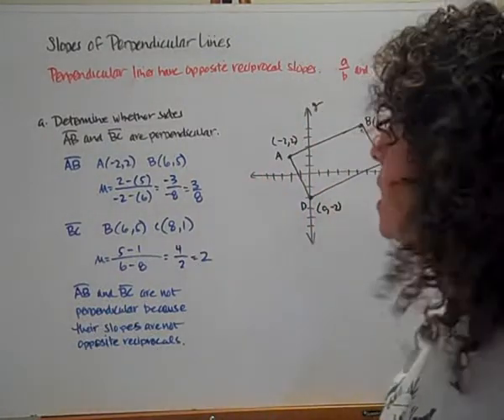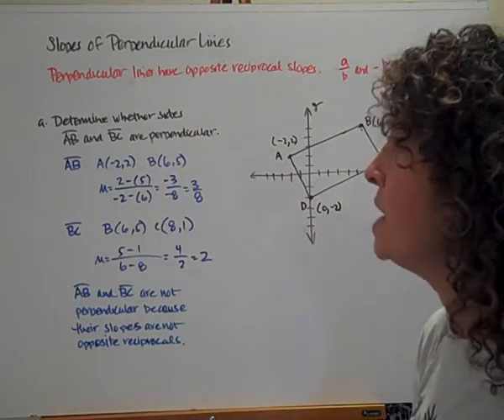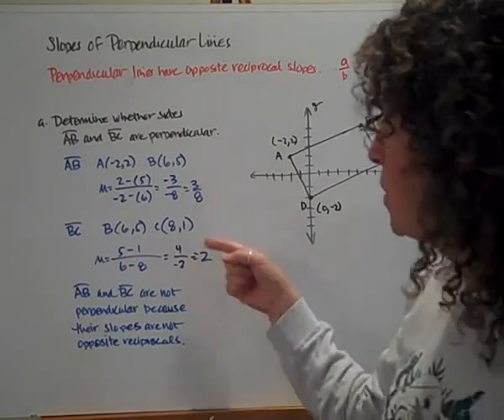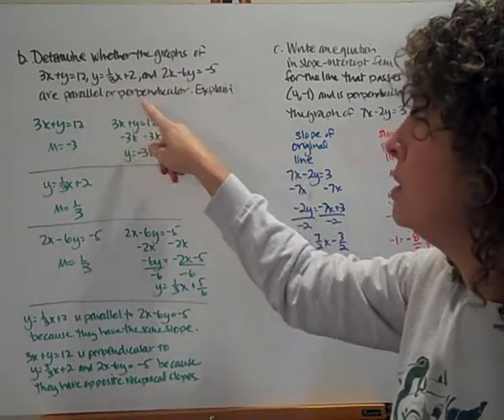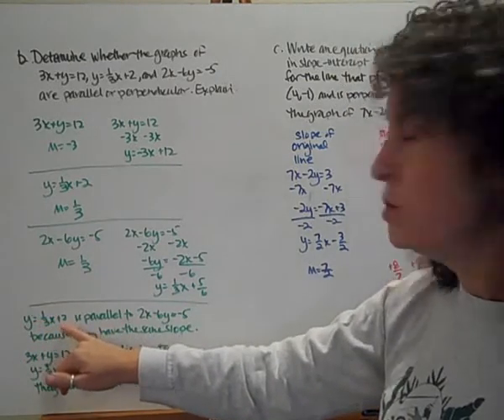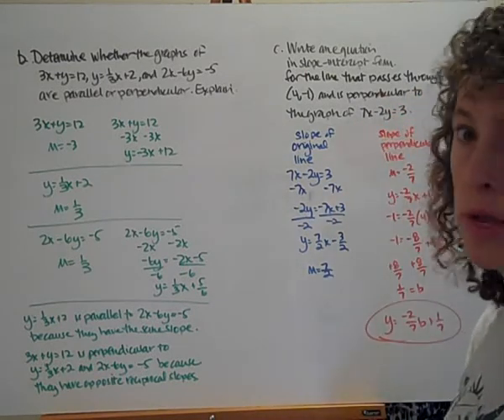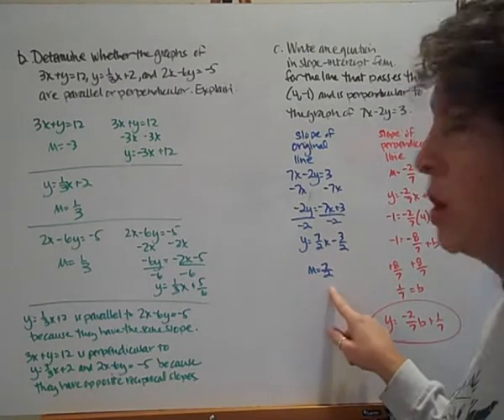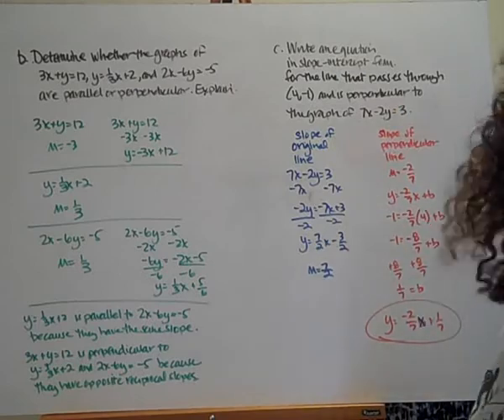4-4b Slopes of Perpendicular Lines